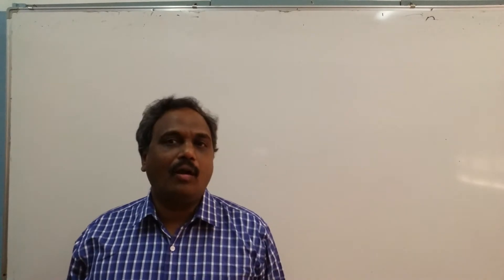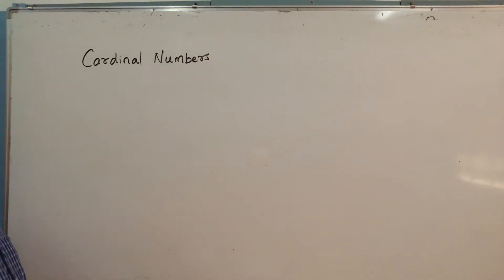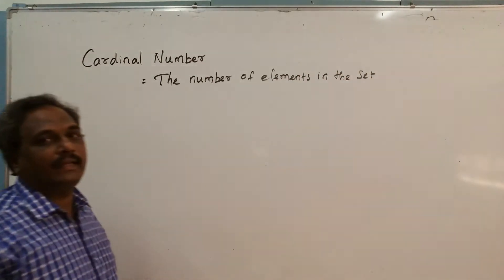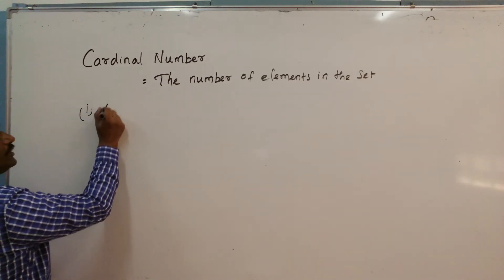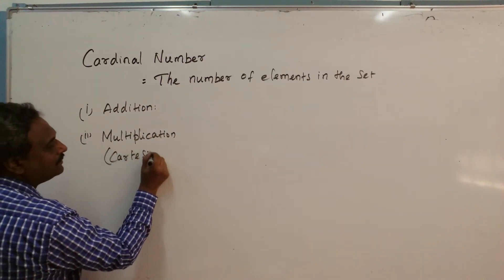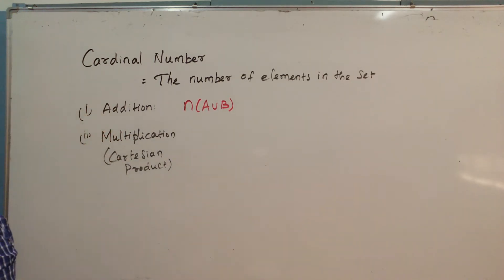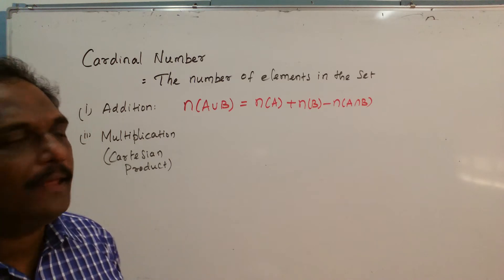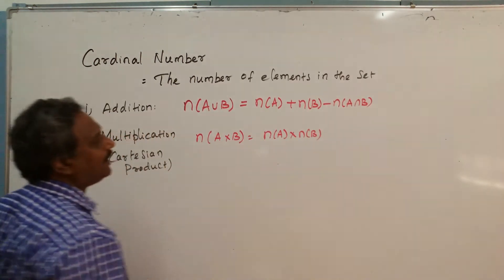Cardinal Number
Cardinal Number - Set Theory